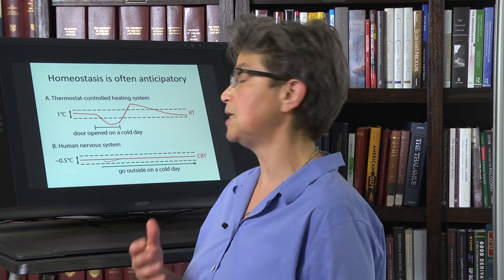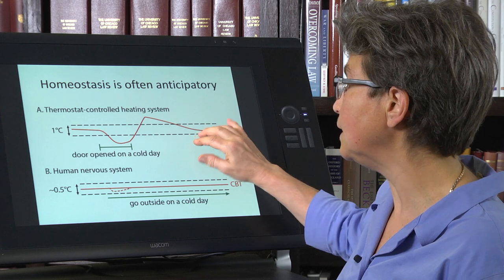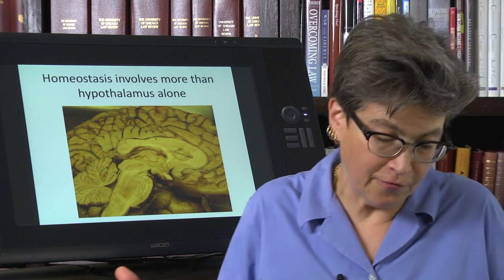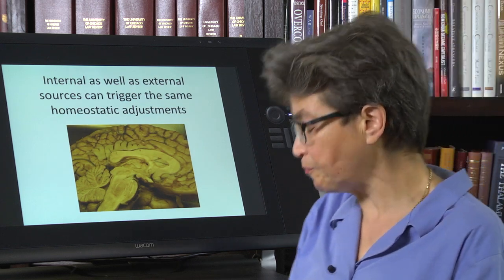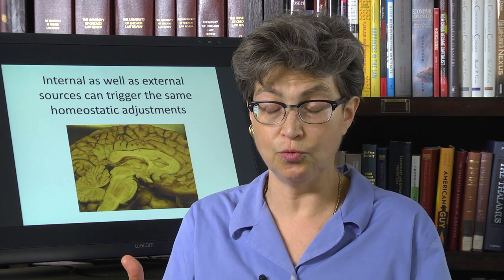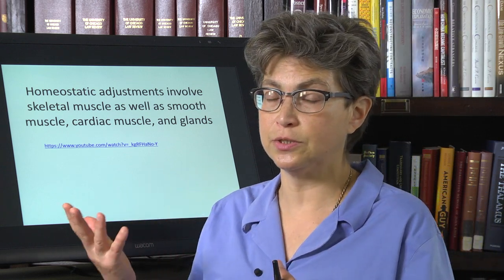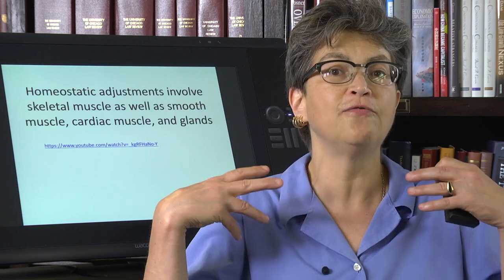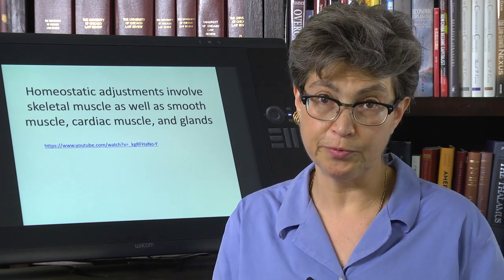21.2 Myths of Homeostasis